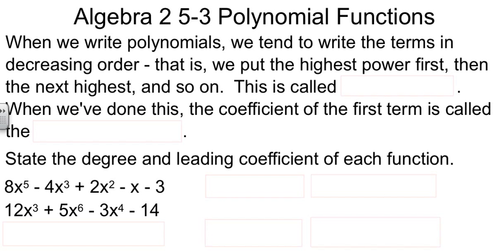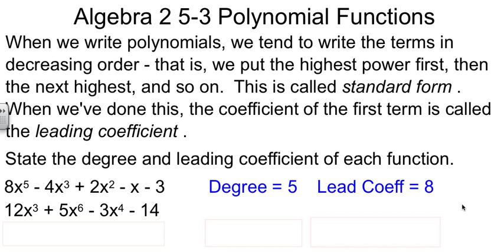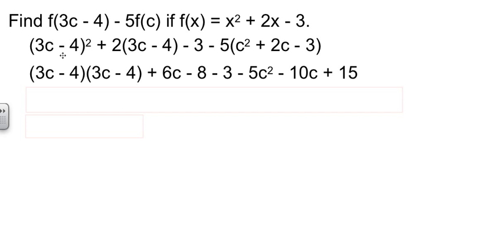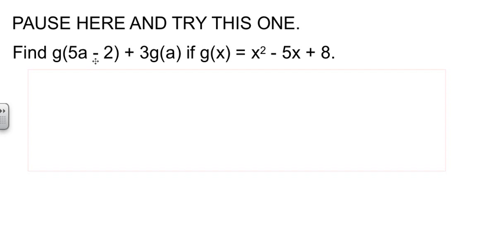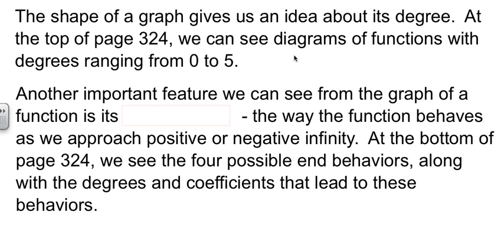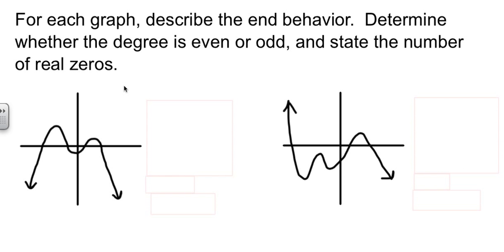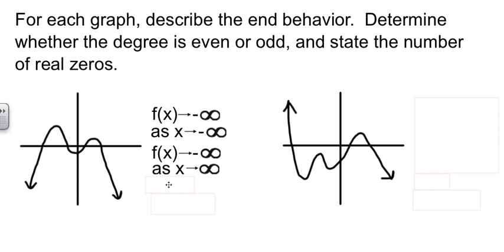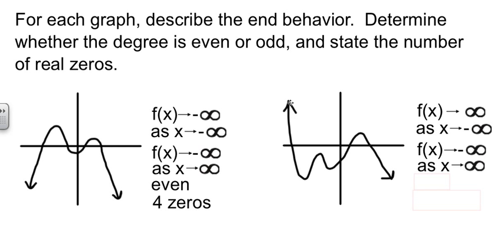Algebra 2 5-3 Polynomial Functions